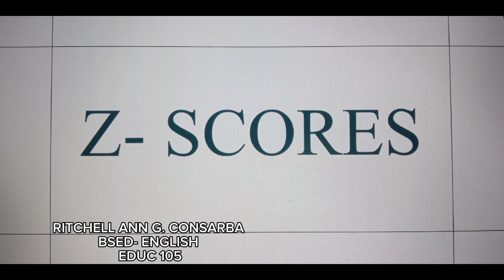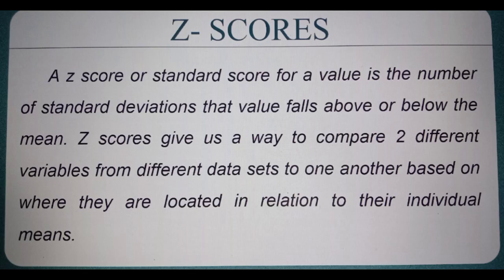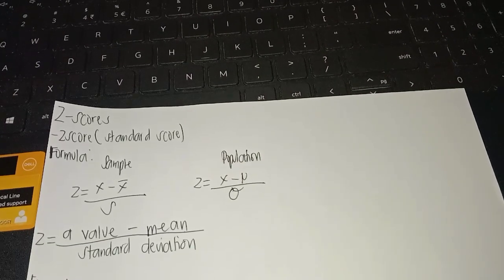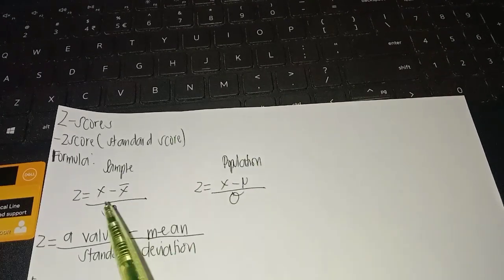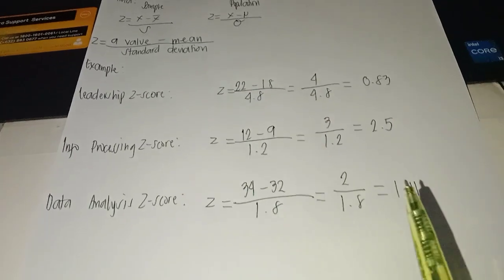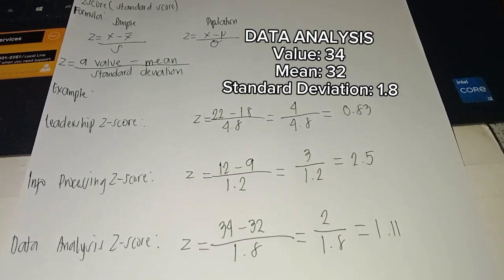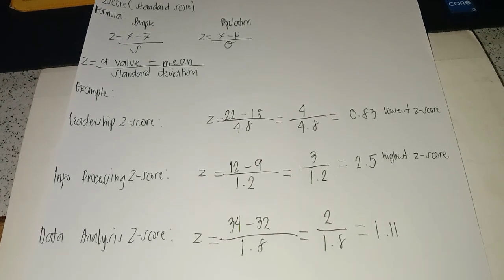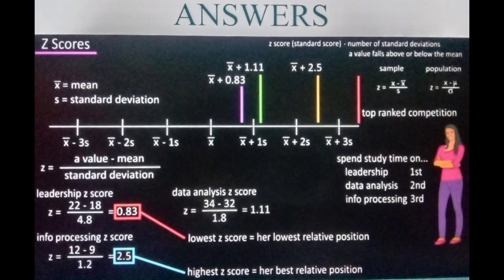September 21, 2024